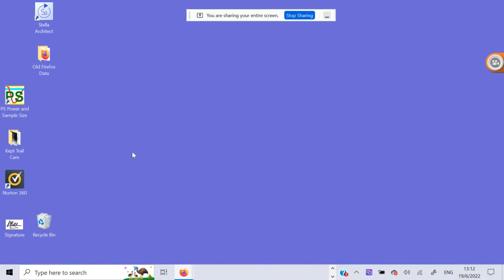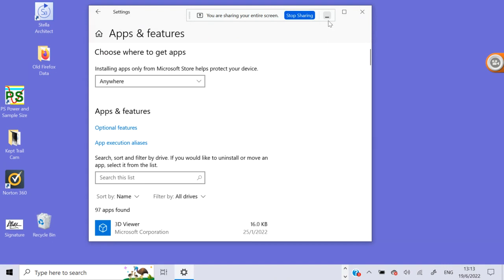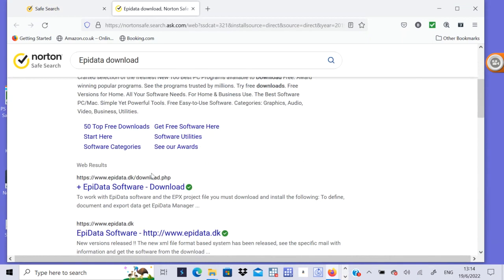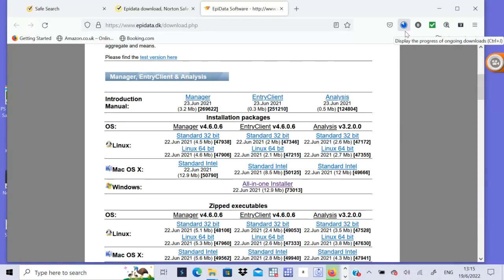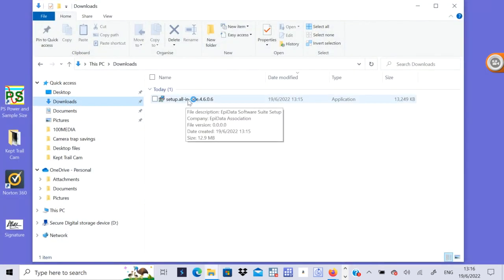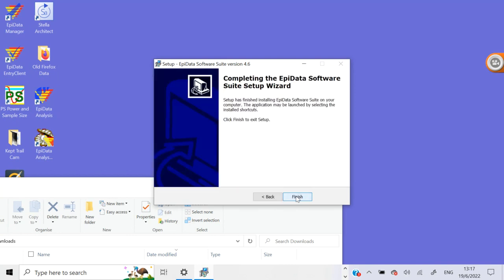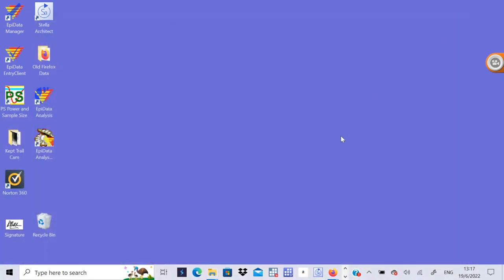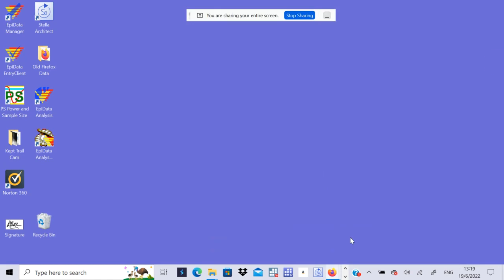Windows 10 Epidata Download